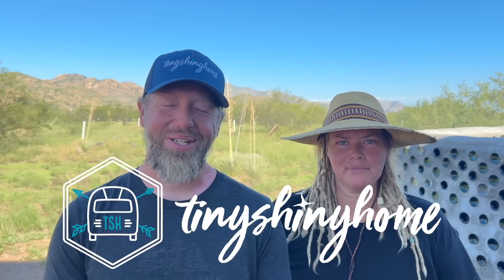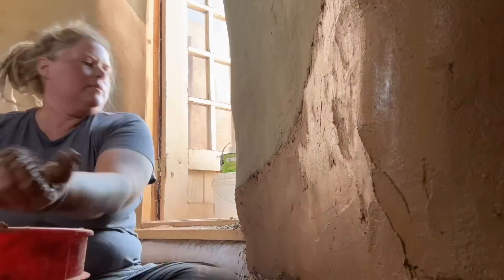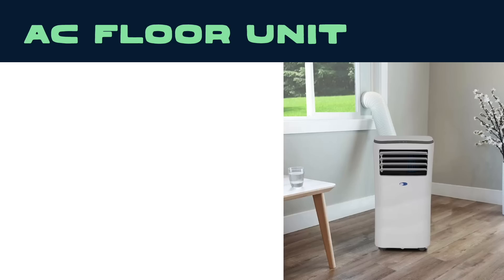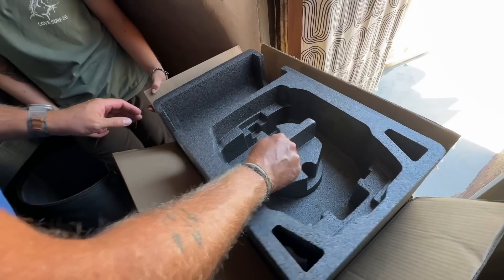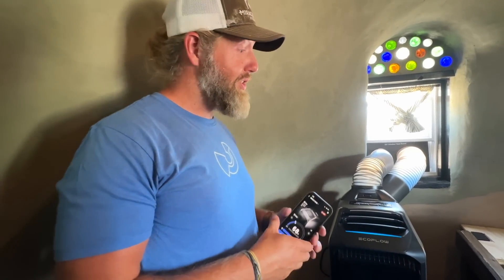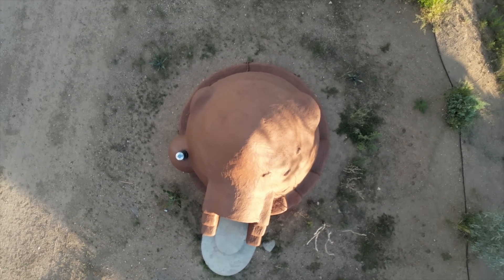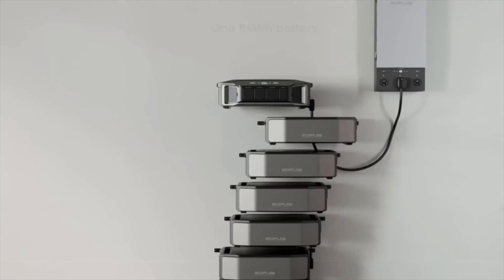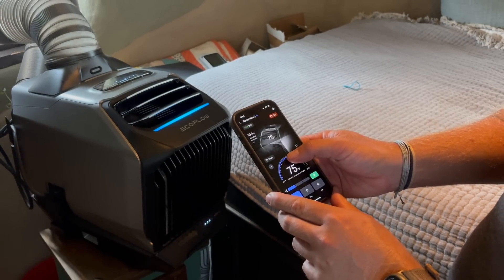Can This Tiny AC COOL Her Superadobe DOME?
We’re on a quest to find the smallest, most efficient AC we can fit in the Superadobe Dome Home. Will the WAVE 2 from Ecoflow fit the bill?
Reliable, indoor-safe, and easy to use, EcoFlow is your ultimate home backup solution. Valid until September 9 (Applicable for all products except Delta Pro 3 standalone, flash sale products and accessories).

SECTIONS
00:00 - Intro & Recap
0:38 - Superadobe Dome Home Recap
1:06 - Earthbag Dome Properties
2:33 - Challenges
3:54 - Research + Options
5:31 - What is the WAVE 2?
6:12 - Installing WAVE 2
9:33 - Real World Tests
12:27 - Emergency Backup Power & Cooling
14:02 - Fun Facts About the WAVE 2
16:34 - Coming Up...